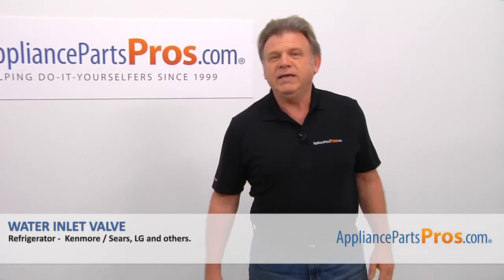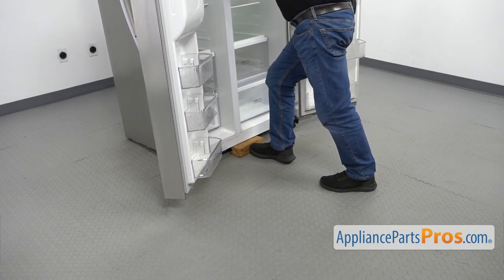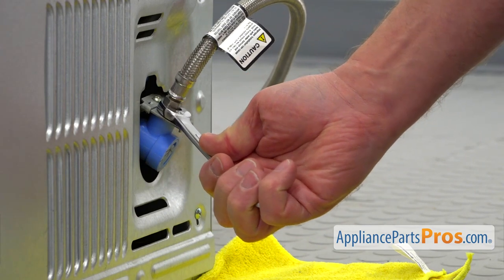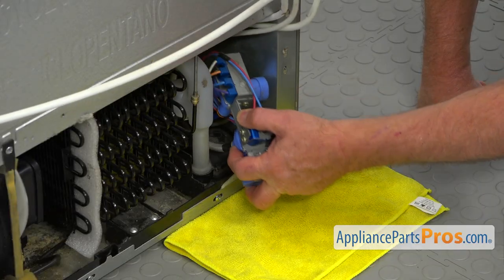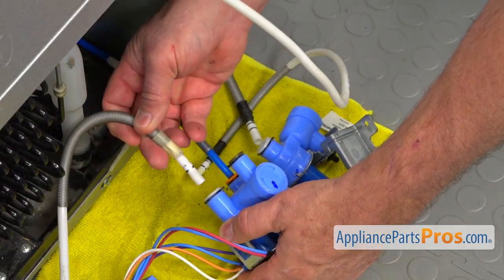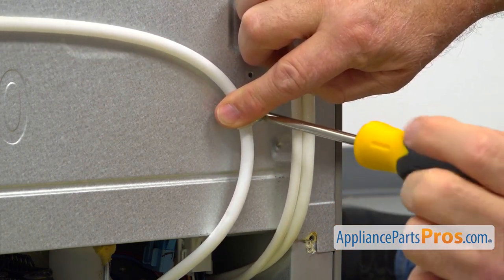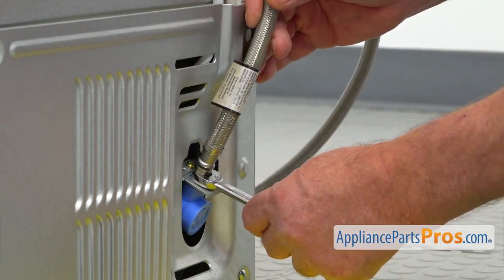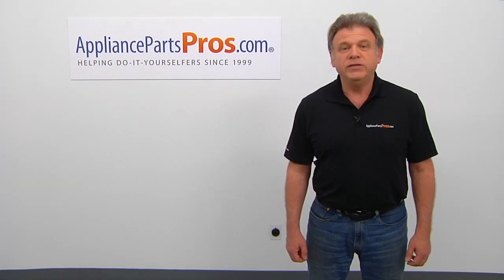How To: LG/Kenmore Refrigerator Water Inlet Valve AJU34125555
Symptoms: no water in the ice maker, no water in the dispenser, water dripping from the dispenser, overflowing ice maker, leak from the valve housing.

Tools: 1/2" open-ended wrench, Phillips screwdriver.

This LG/Kenmore made Refrigerator Water Inlet Valve replaces the following older part numbers on LG/Kenmore Refrigerators: 4406724, AJU34125548.